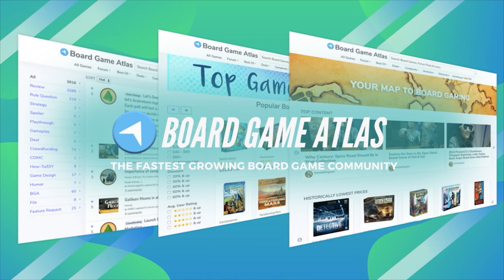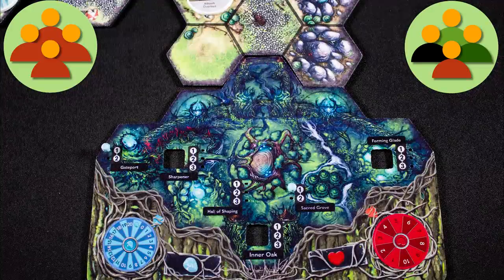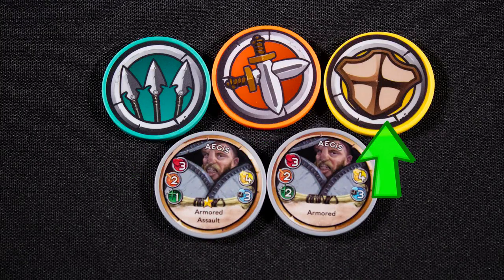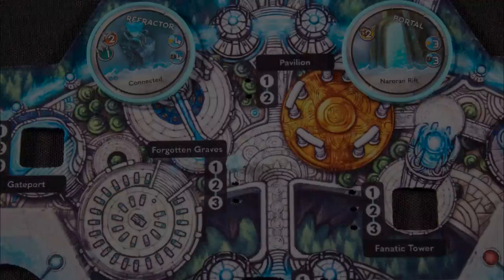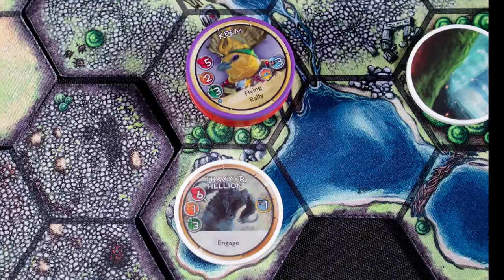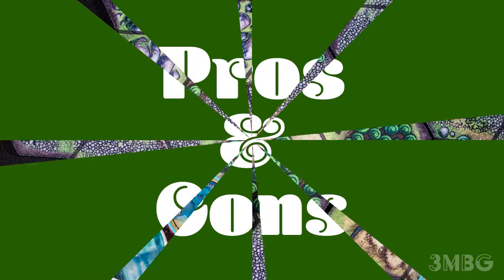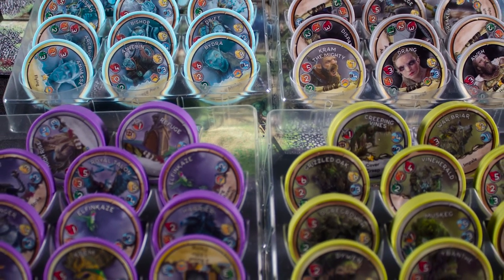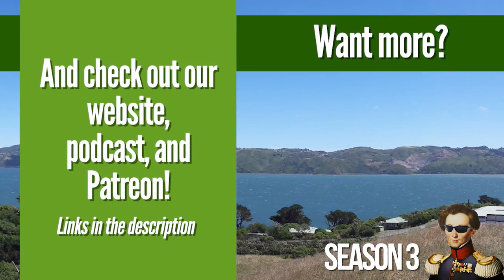Cloudspire in about 3 minutes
A short summary of Cloudspire in about 3 minutes

Designer Josh J. Carlson, Adam Carlson, Josh Wielgus
Artist Jared Blando, Melonie Lavely, Anthony LeTourneau
Publisher Chip Theory Games

3 minute board games are J Carmichael and S Rodgers